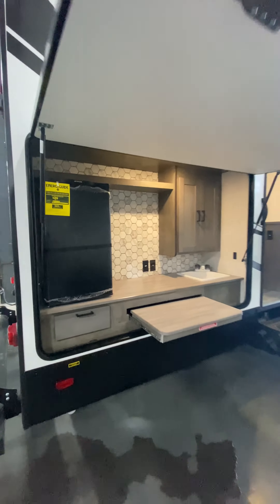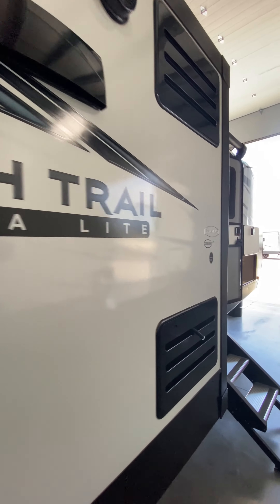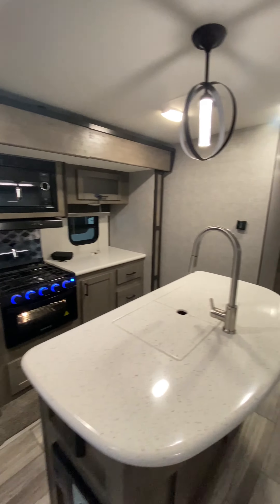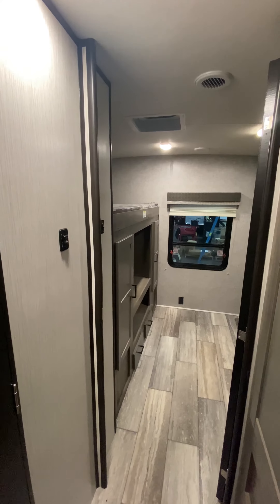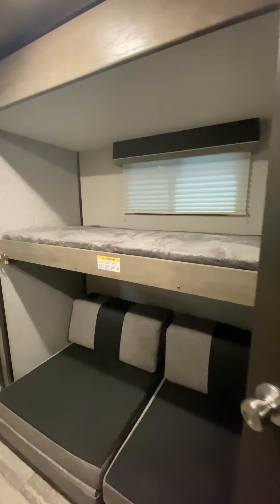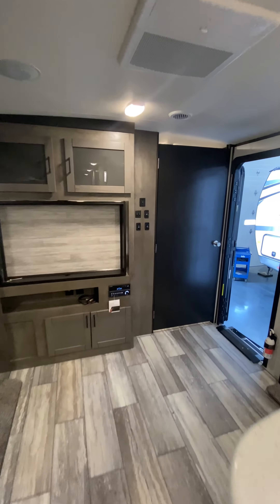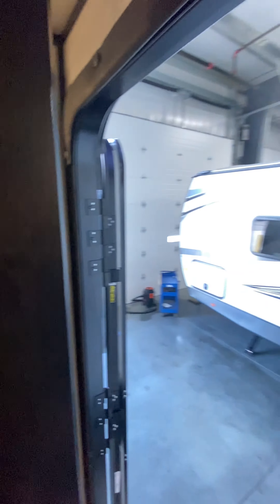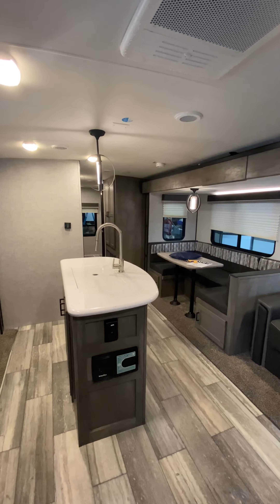Guest Speaker - 21 North Trail 31BKSS Tour Bunkhouse Travel Trailer by Heartland RV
Having fun with this great bunk house travel trailer - 2021 North Trail 31BKSSCaliber Edition by Heartland RV

Width 8'-1/2"
Height 11'-6"
Length * 36'-9-1/2"
Square Feet 331 Sq Ft
Sleeping Capacity 9+
Axles 2 x 5,100 LBS
Refrigerator 8 Cu Ft/110/LP
110v Electric 30 AMP
Converter 55 AMP
Rvalue Wall R-7
Rvalue Floor R-11
Rvalue Roof R-11
Construction Aluminum Framing, Fiberglass Skin
Roof Material Rubber
Number Of Slides 3
Slide Room Height 5'-7-1/4" Slide Room Height
Bedroom Height 6'-8" Bedroom Ceiling Height
Convection Oven No
Generator Prep N/A
Bed Dimensions King